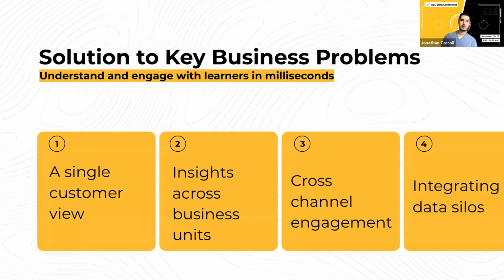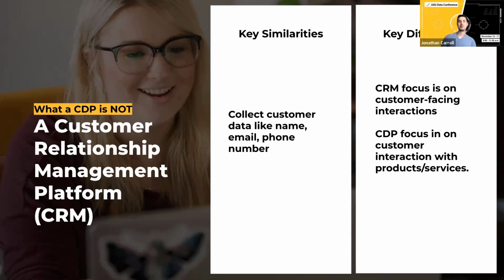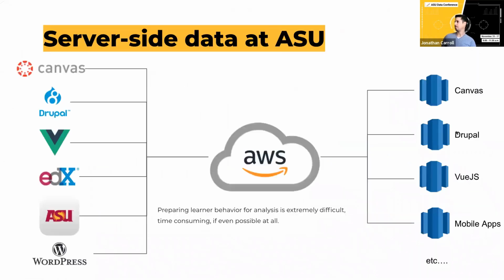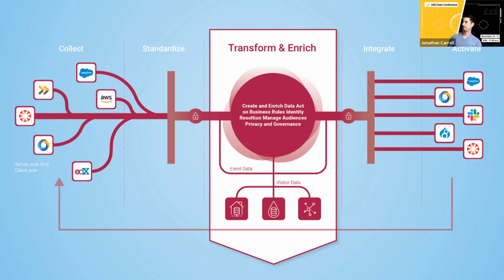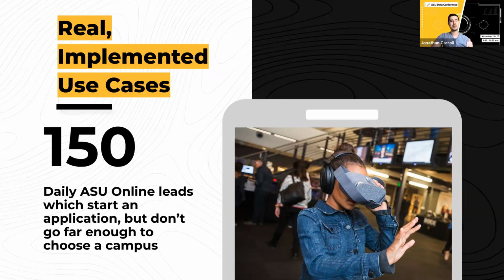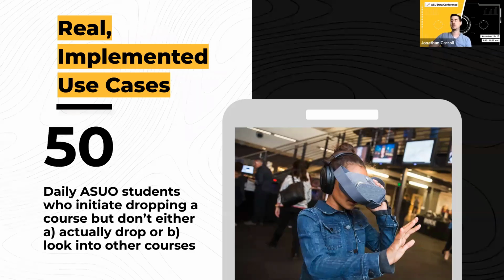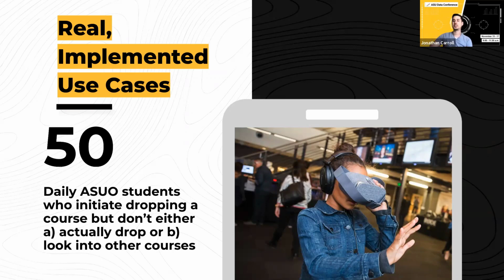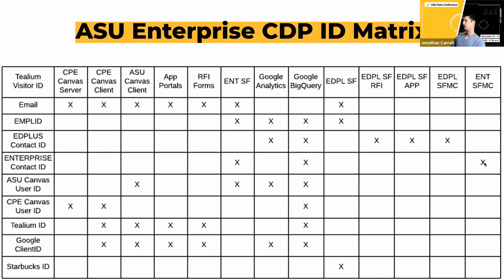Customer Data Platform 101 - 2021 ASU Data Conference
Presented by
Jonathan Caroll